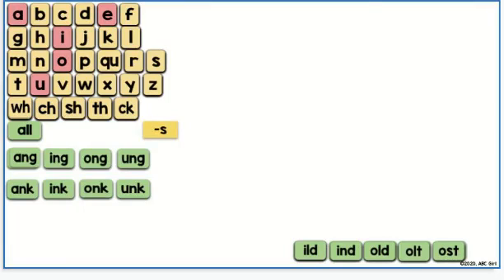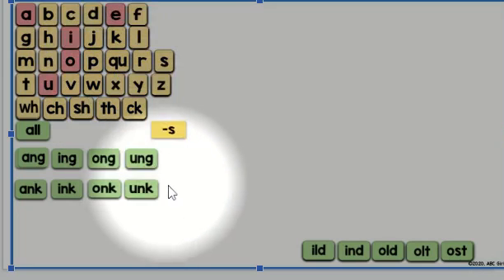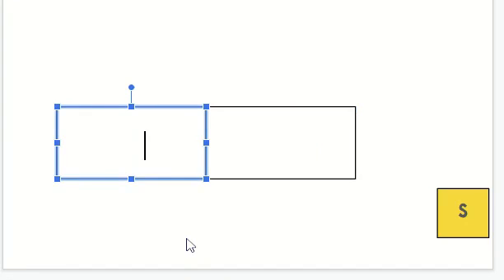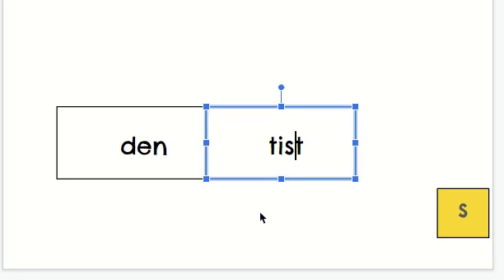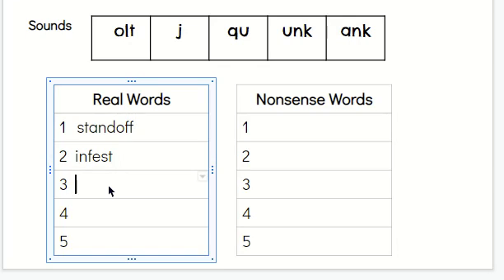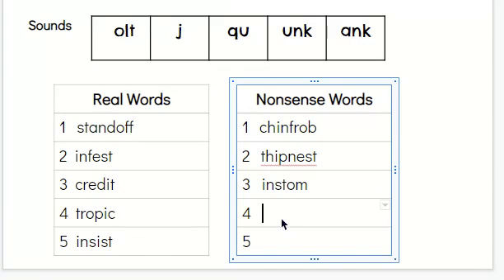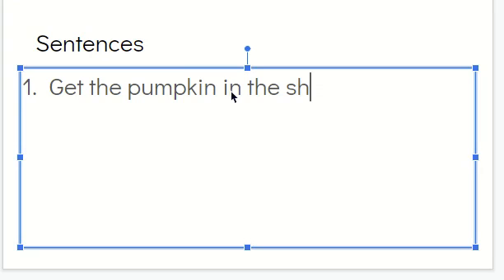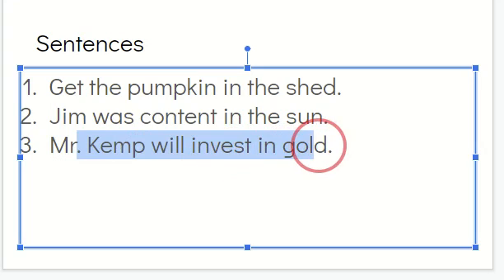Wilson 3.2 Intro - part 2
The second half of reading two syllable words and adding blends.  This part of the lesson works on building/writing these words.